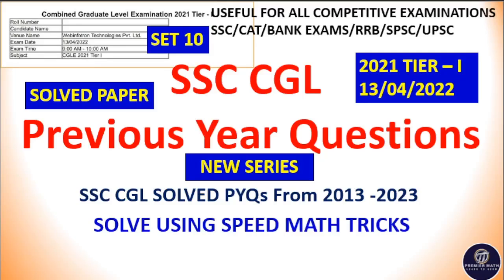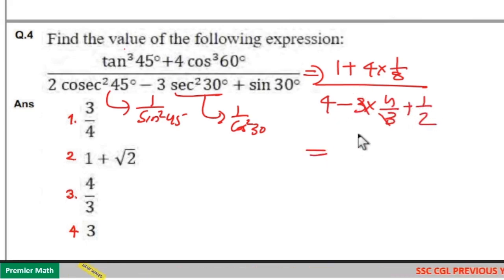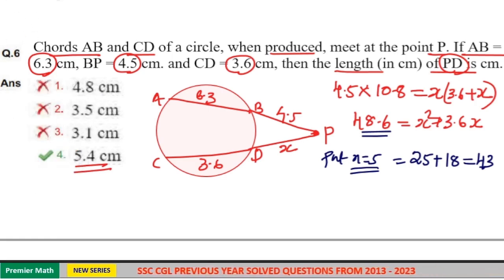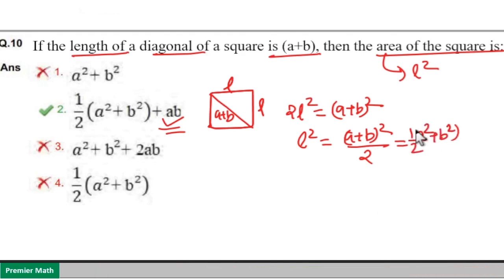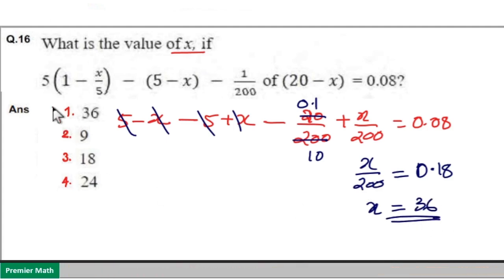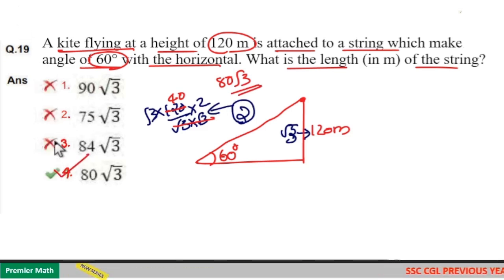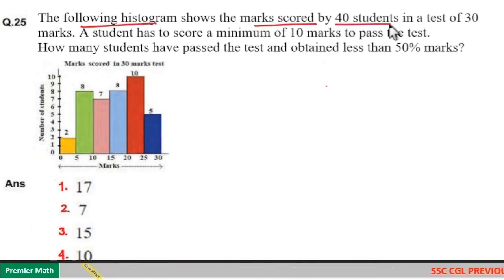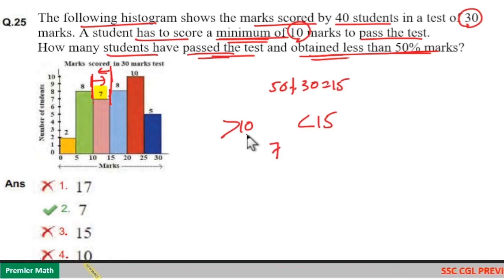cgl previous year question paper tier 1 | 13/04/2022 shift 1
cgl previous year question paper tier 1 | CGL 2021 Math solved paper (13/04/2022)  Shift 1

00:00 Intro
00:12 Q1
02:28 Q2
03:24 Q3
05:33 Q4
06:38 Q5
08:08 Q6
11:00 Q7
12:35 Q8
14:20 Q9
14:51 Q10
15:42 Q11
17:18 Q12
19:08 Q13
20:44 Q14
23:02 Q15
24:09 Q16
25:08 Q17
28:35 Q18
30:27 Q19
31:30 Q20
33:43 Q21
36:09 Q22
39:08 Q23
41:08 Q24
43:58 Q25